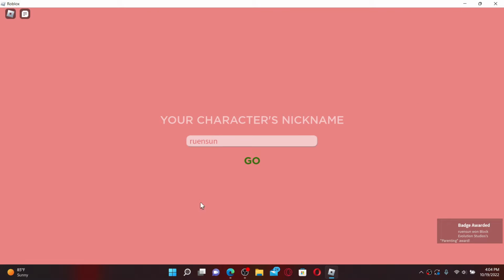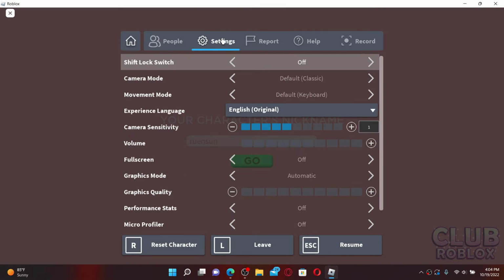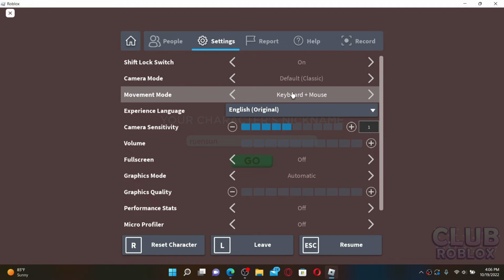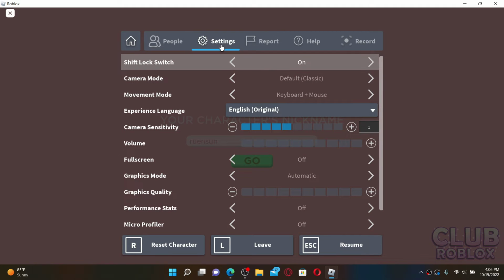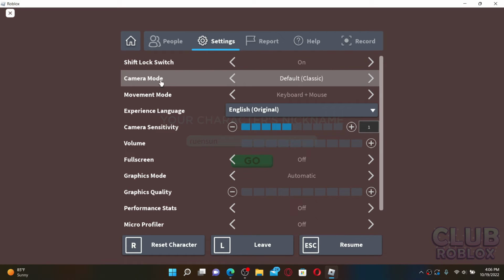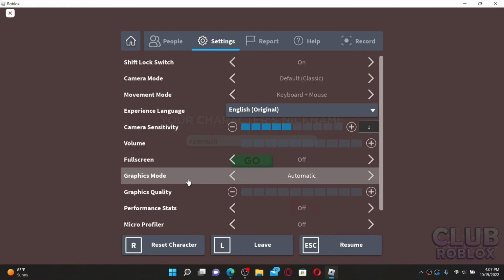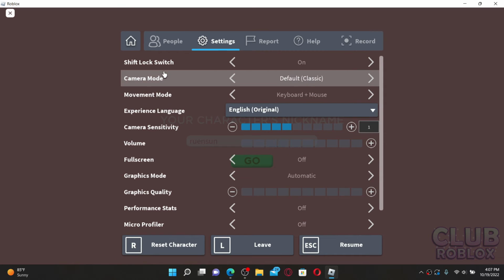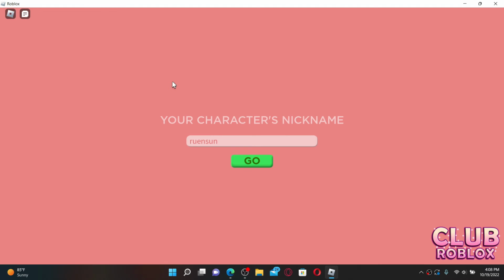How to Fix Shift Lock on Roblox | Shift-Lock Issue Solved Roblox Account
Confused about how to fix shift lock on Roblox? In this video, we'll learn the exact steps on how to fix shift lock on Roblox. The shift lock mode in roblox is one of the features that let players enjoy playing the game from a third-person camera view when pressing the shift button on their keyboard. Toggle on the switch where it says shift lock switch and make sure that this button is turned on in order to enable shift lock. Both the keyboards and mice support the shift lock feature you can also adjust the camera mode after you open up a game.